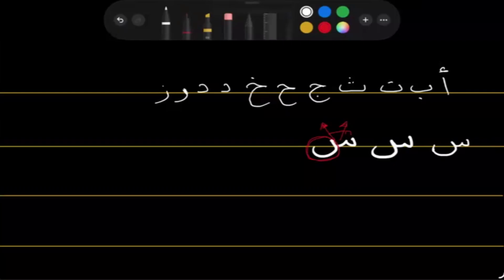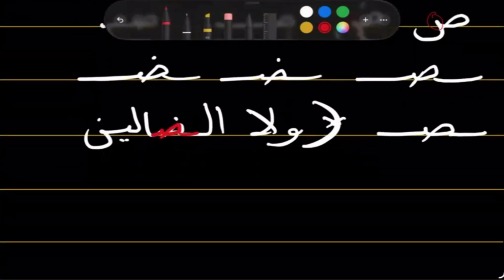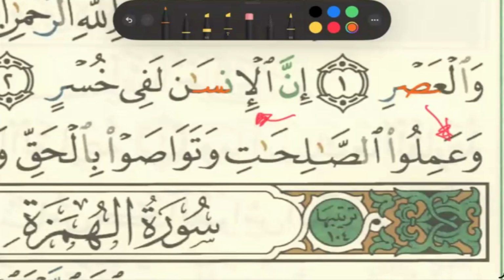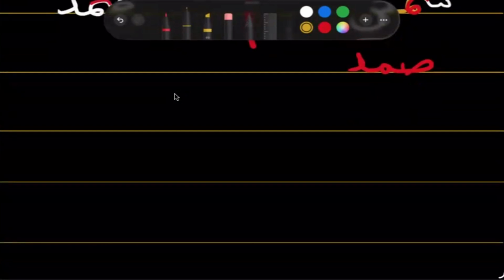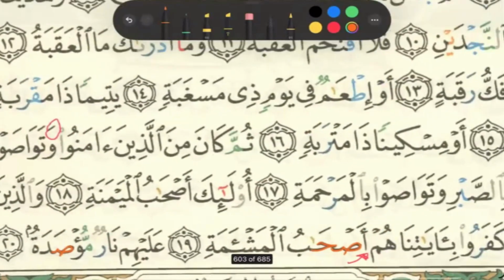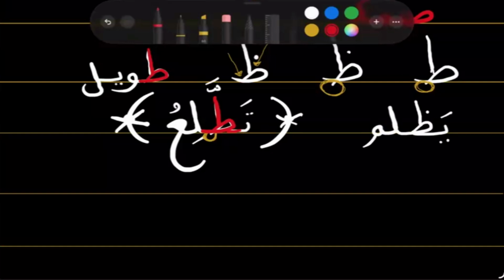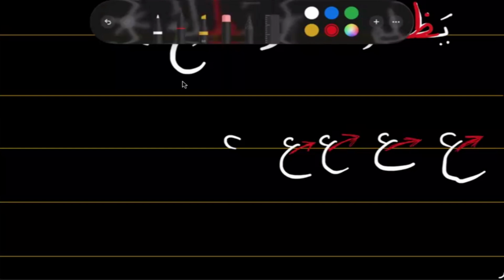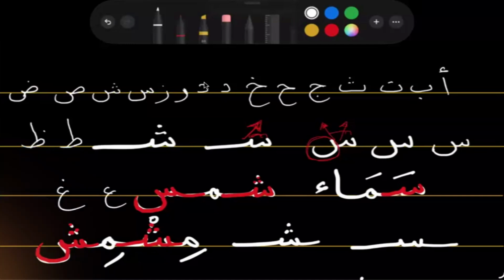Connecting Letters 2: Beginning, Middle & End Forms from [س] to [غ]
Shapes of the letters in their beginning, middle and end positions.